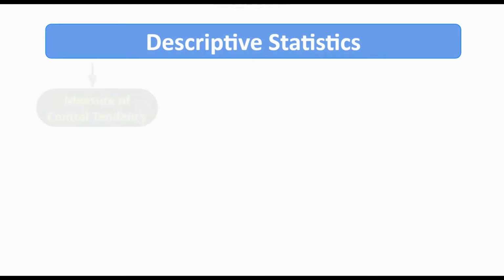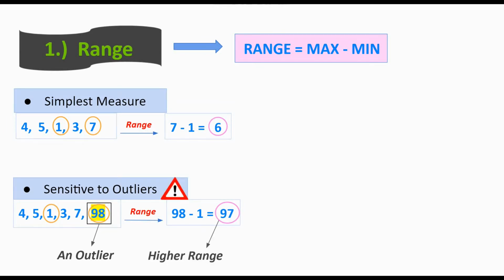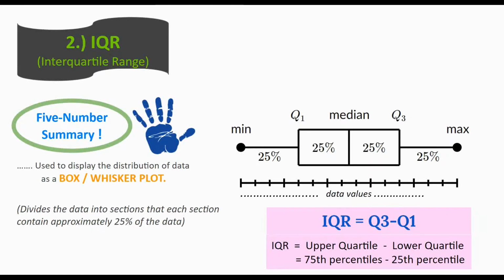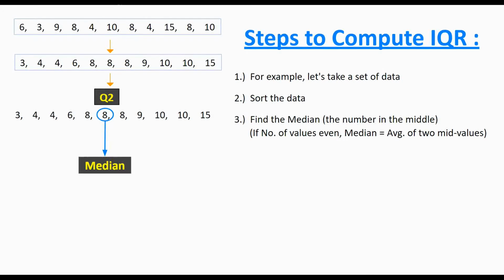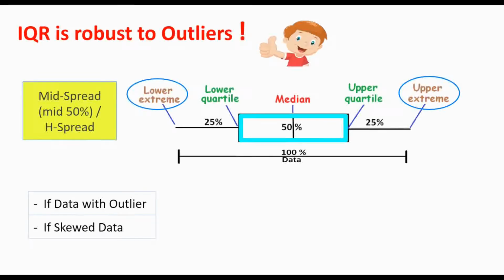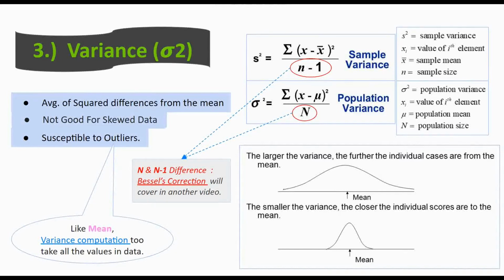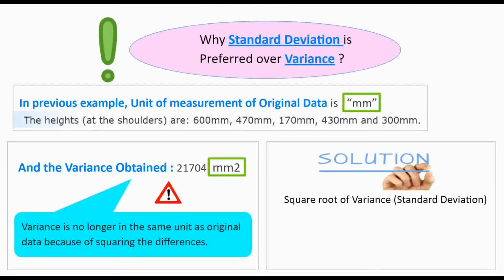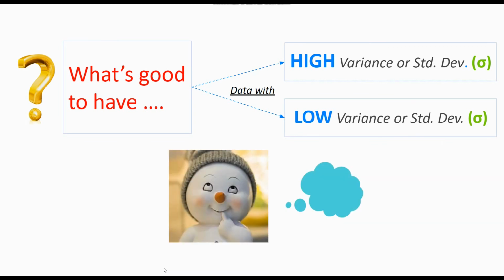Descriptive Statistics - 02 : Measure of Dispersions : Range | IQR | Variance | Std. Deviation